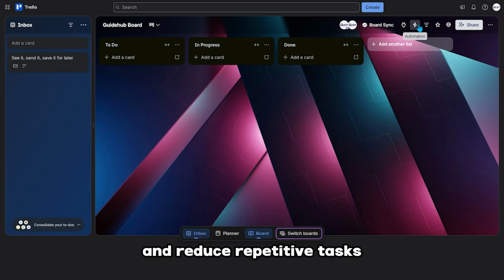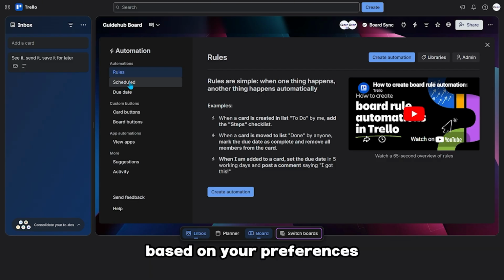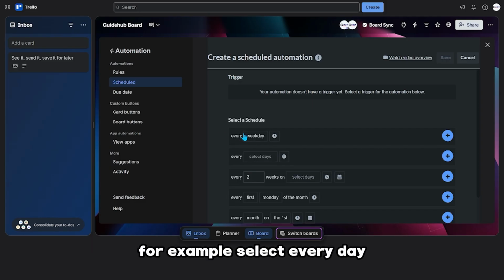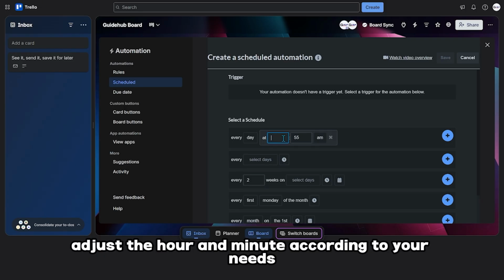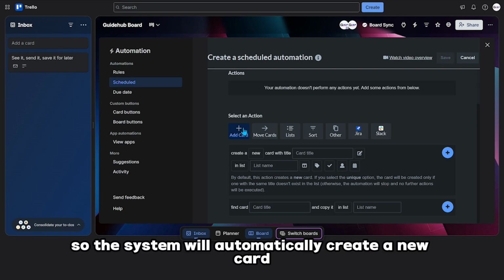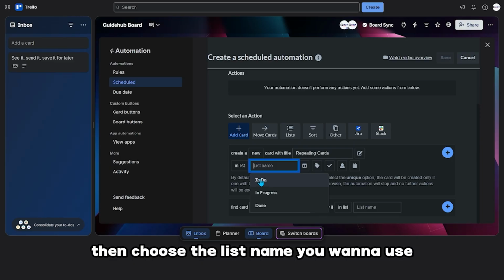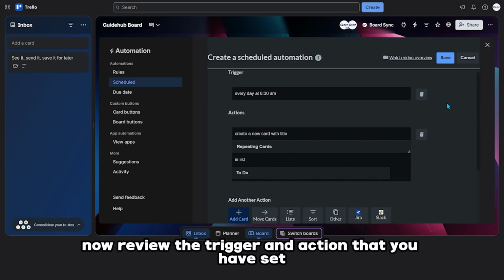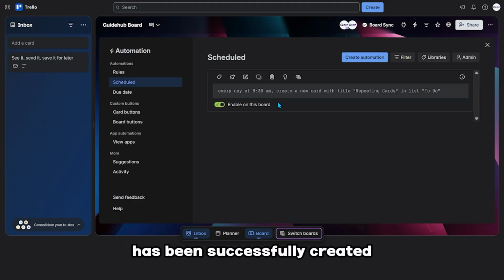How To Make Repeating Cards Trello (𝟮𝟬𝟮𝟲) | 100% WORKS | NO Yapping, To The Point! | FAST & EASY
Without Yapping, Here's How To Make Repeating Cards Trello. First open your browser on your computer. Then go to Trello.com by typing the website address into the address bar and pressing enter on your keyboard. After the website loads, open the board you want to use so you can manage your tasks in the correct workspace. Next, click the Automation icon on the board menu to access automation features that help streamline your workflow and reduce repetitive tasks. From the available options, select Rules so you can create rule based automations for your board. Then select the Scheduled menu to create automations that run at specific times based on your preferences. After that, click Create Automation to start building a new automation rule. Click Add Trigger to define the condition that will activate the automation. Now you can choose a trigger according to your needs, for example select Every Day if you want the automation to run daily. Then click the clock icon on the trigger that you want to use so you can adjust the timing. Adjust the hour and minute according to your needs so the automation runs at the exact time you prefer. Once the time is set, click the Plus icon to continue to the next step. Next, select the action you want to use, for example Add Card, so the system will automatically create a new card when the trigger is activated. Enter the card title according to your needs, for example similar to the video, so the card is clearly identified when it appears. Then choose the list name you want to use, for example similar to the video, so the card is placed in the correct section of your board. After that, click the Plus icon again to confirm the action. Now review the trigger and action that you have set to make sure everything matches your needs and workflow. If everything is correct, click Save to apply and activate the automation. Now the scheduled automation for repeating cards has been successfully created. Congratulation, In this video you just learn and know everything about How To Make Repeating Cards Trello, so this video is really perfect for people who are interested and looking for a topic related to : how to make repeating cards trello, how to make repeating cards in trello, how to make trello repeating cards, how to make a repeating cards in trello, how to make a repeating cards on trello, make repeating cards in trello, how to make repeating cards with trello, make repeating cards trello, how to make a repeating cards trello, trello how to make repeating cards, how to make repeating cards on trello, how to make repeating cards using trello, repeating cards making trello

Guide Hub